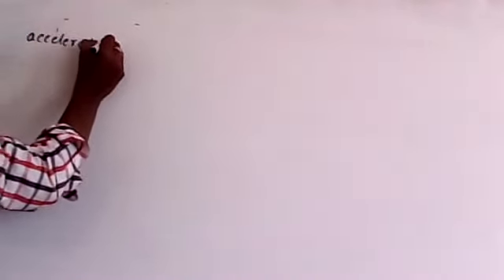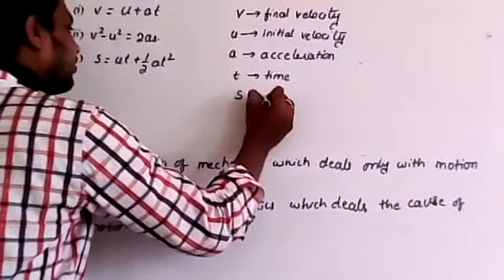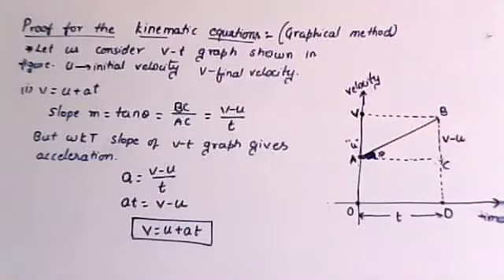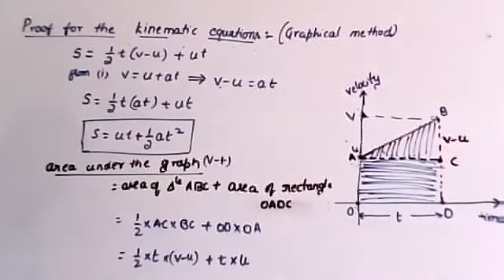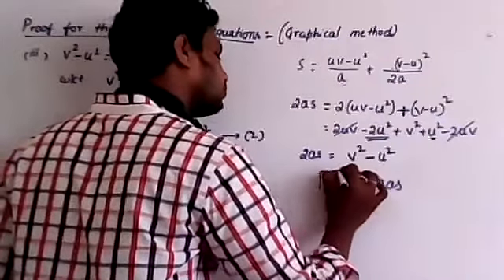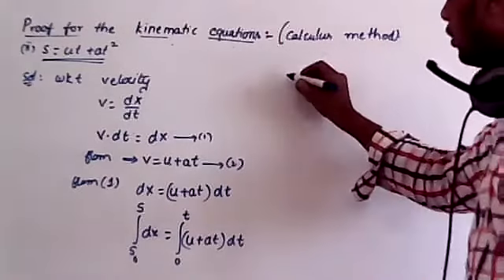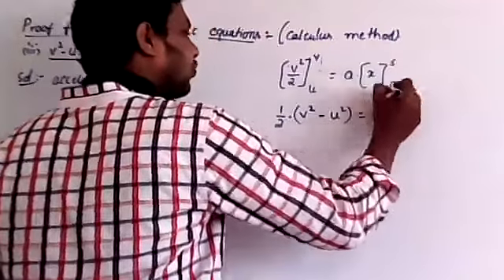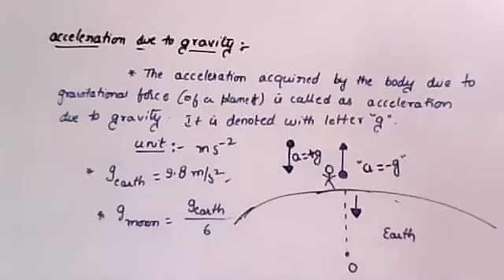1st p u physics class 29-10-2020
1st p u physics class 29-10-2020